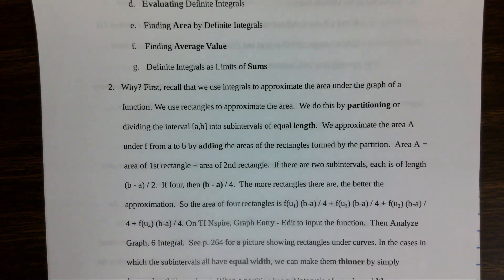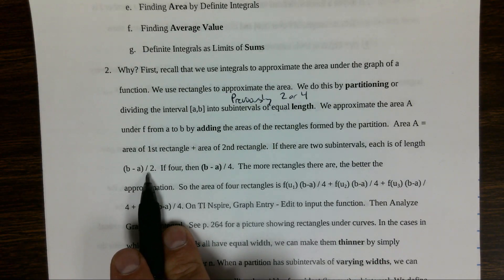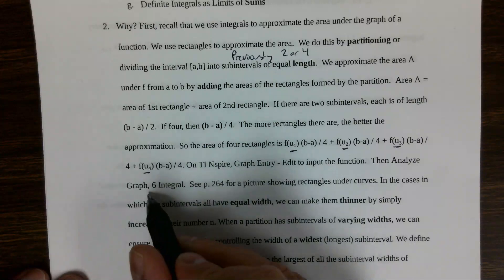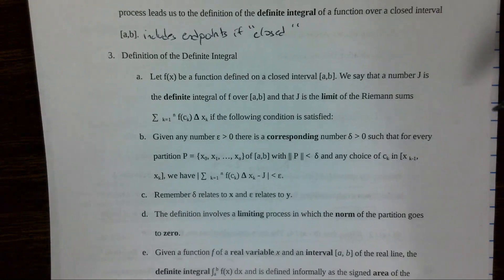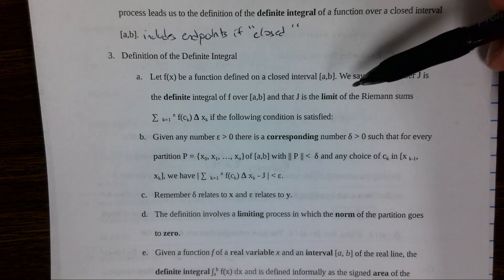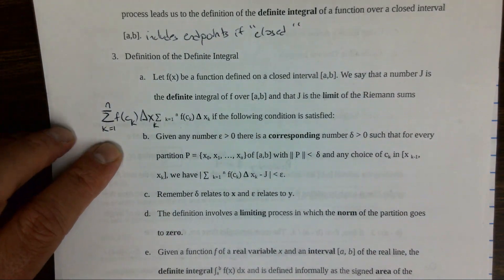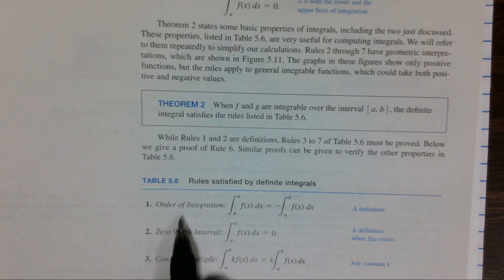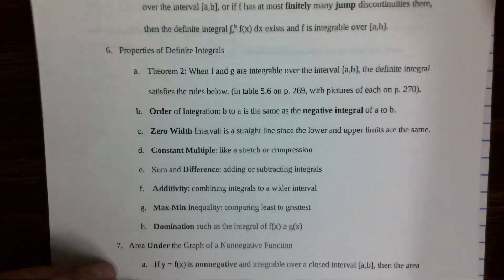C 5 3 Definite Integral Worksheet 1